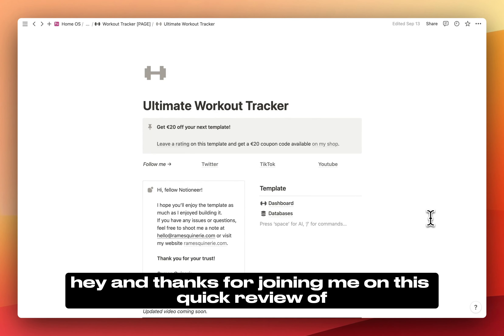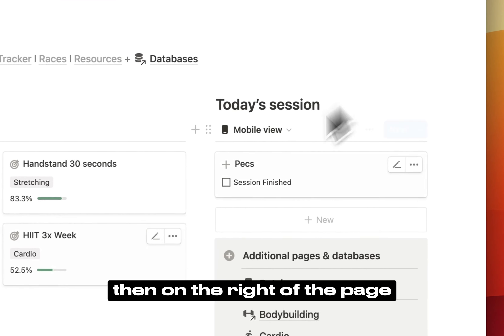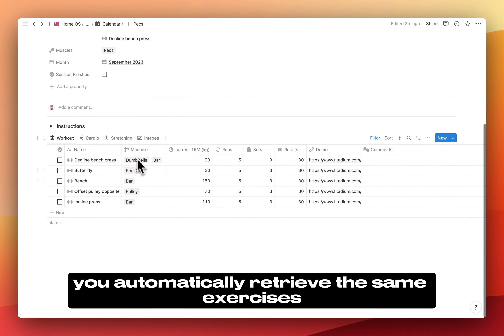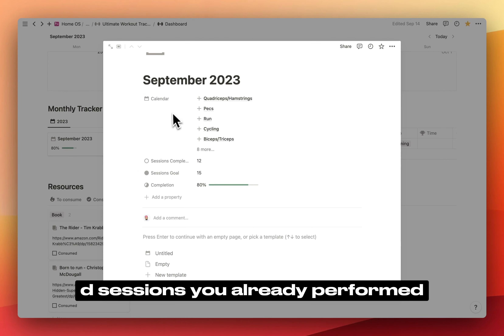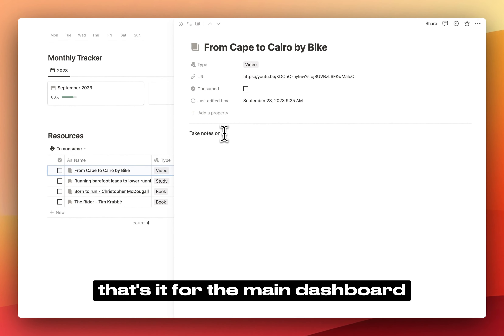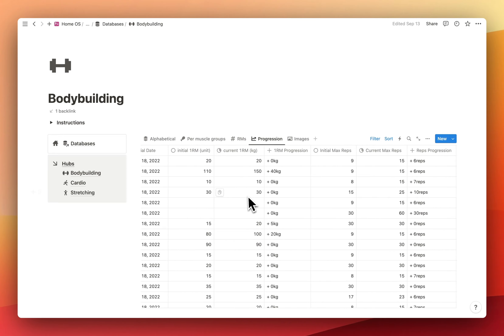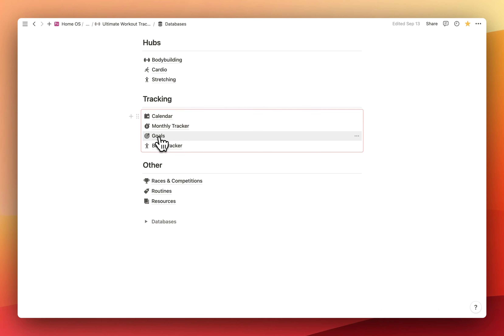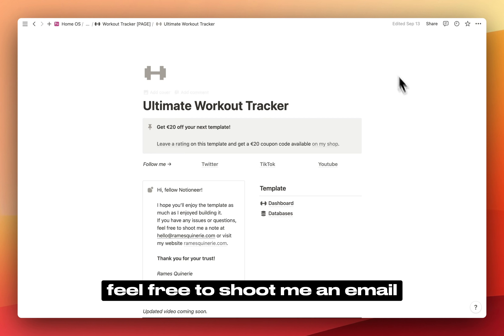Notion Workout Tracker Template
The Ultimate Workout Tracker is an all-in-one Notion dashboard that let you plan your workout sessions, track your goals and progress, and let you manage races, body measurements, resources, routines, etc.

It comes with a pre-filled database with over 60 exercises.